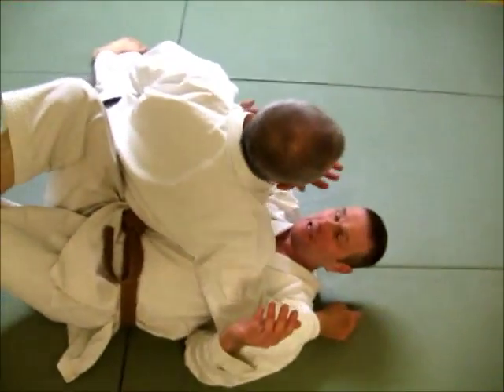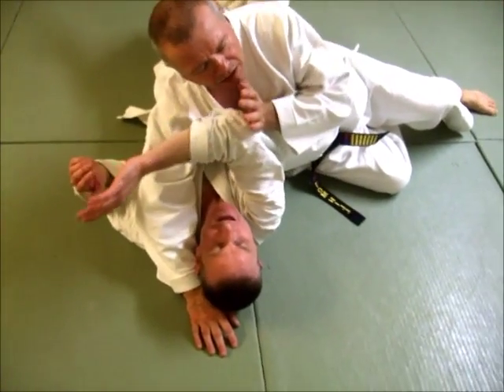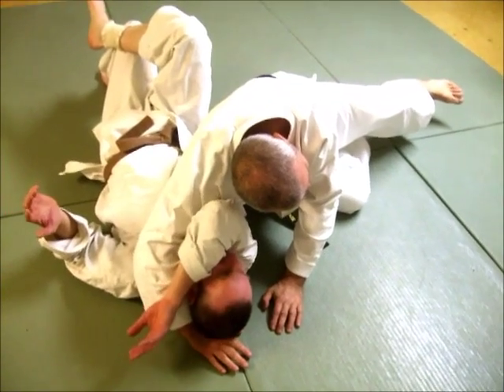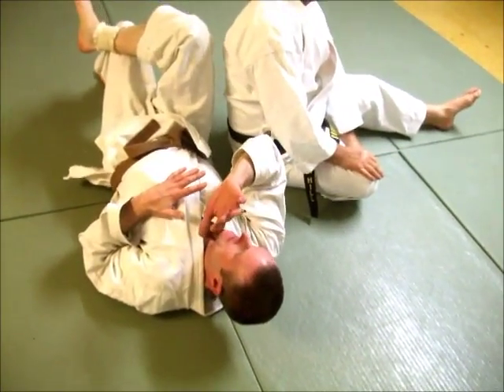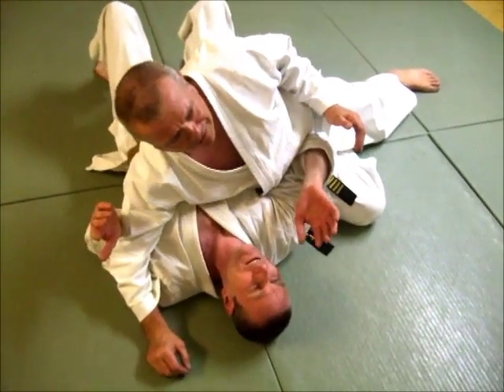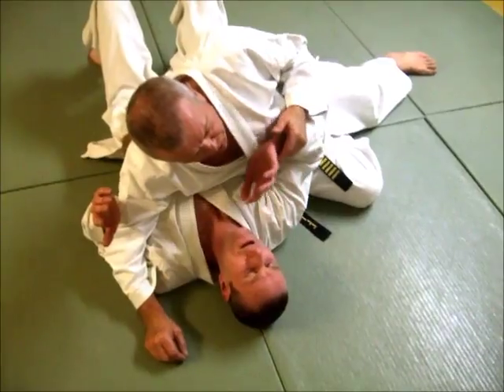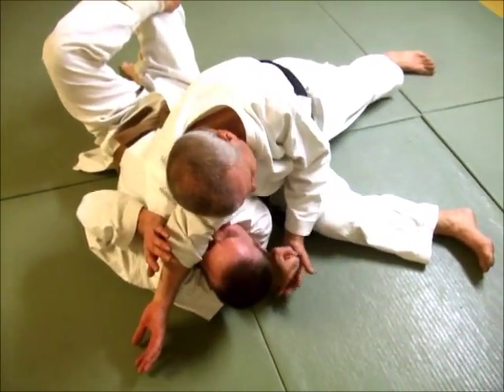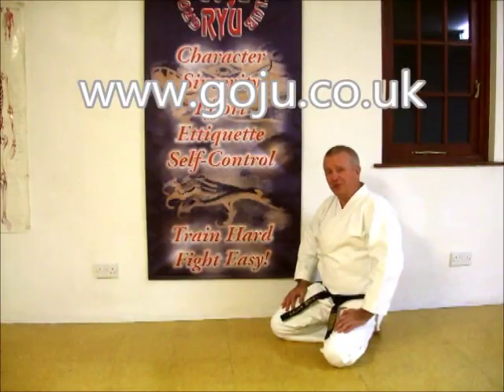Tom Hill's Karate Dojo; Seiunchin Bunkai; Elbow press choke on floor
12; Swords of El Cid.

11; Jujitsu Terminology.

10; Valhalla's Swordsmith.

9; Sort Out the UK Dan Grades.

8; How to Run a Karate Club.

7; Karate Terminology.

6; Essays for Black Belt.

5; Goju Ryu San Dan Gi.

4; Gekisai Dai Ichi. (to destroy part one)

3; The UK Law on Self-Defence

2; A Guide To The Art Of Self Defense